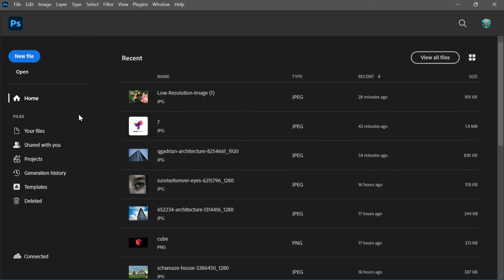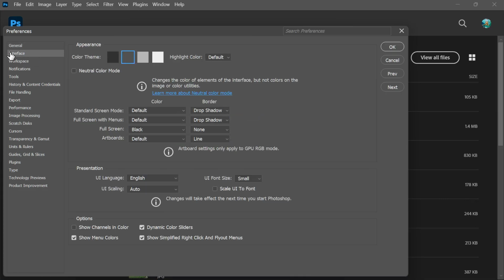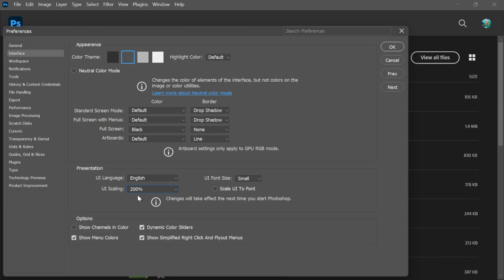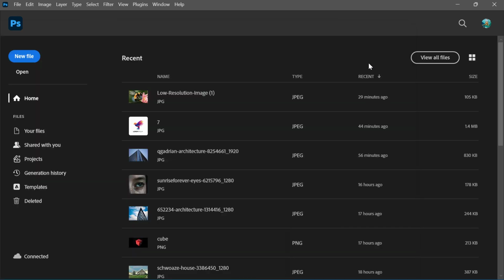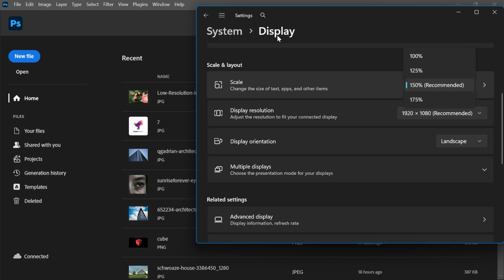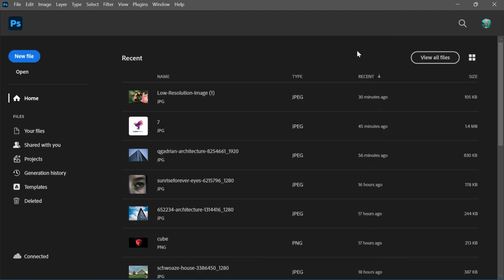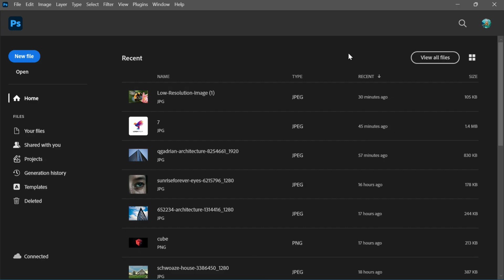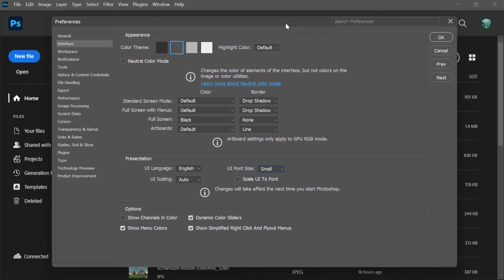How To Fix Photoshop UI Scaling On A 4K Monitor (2026 Easy Guide)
Learn how to fix tiny or oversized Photoshop UI elements on a 4K monitor by adjusting Photoshop UI scaling and Windows display settings.
Step-by-step guide to get perfectly scaled icons, panels, and text on 3840x2160 displays.

Timestamps:
00:00 Introduction
00:28 Fix UI Scaling Inside Photoshop
01:42 Adjust Windows Display Scaling
02:38 Increase UI Font Size (Optional)
03:18 Final Recap and Outro